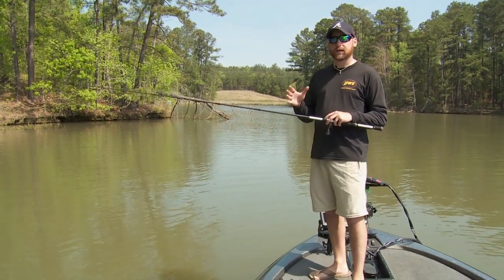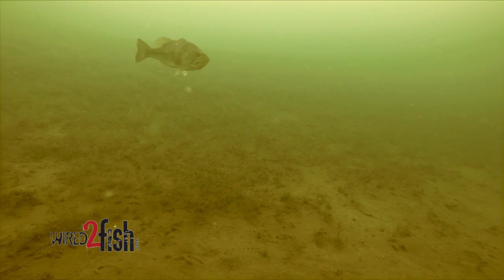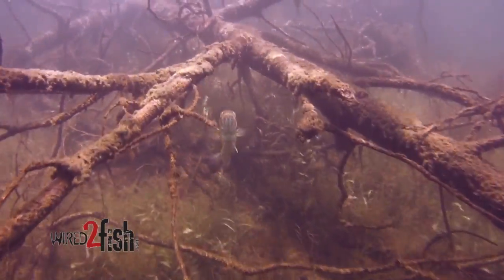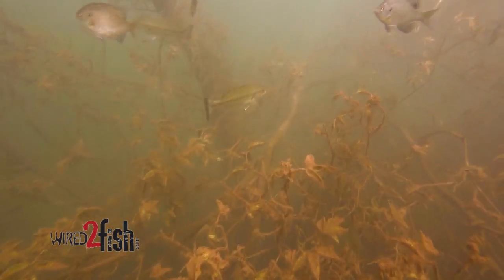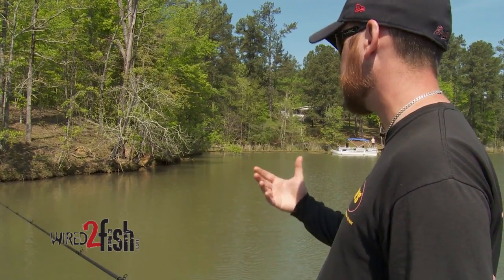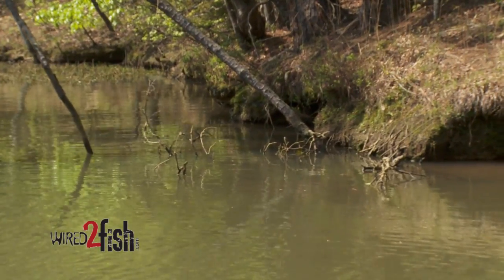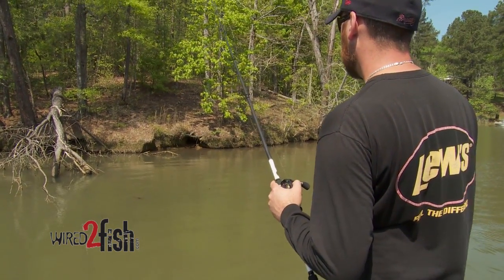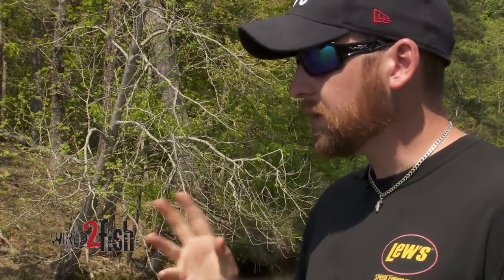Find and Pattern Bass in Changing Water Levels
Fluctuating water can wreak havoc on shallow bass fishing patterns, but it can also concentrate the bass in very specific depth zones throughout the fishery. As a general rule, bass tend to move with the water; if the water is rising, the bass usually position a bit shallower. Conversely, if the water is dropping, you can expect to find more activity further from the shoreline. Wired2Fish Editor Walker Smith shares an in-depth explanation that will help you become more successful when faced with fluctuating water. He discusses a systematic method for dissecting particular pieces of cover, proper presentations and the importance of stationary and secondary cover.